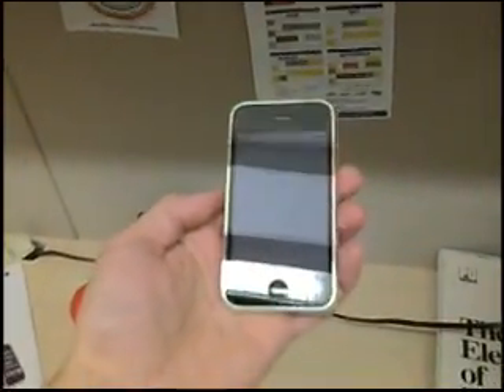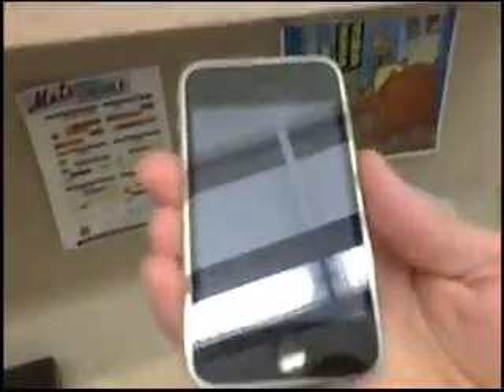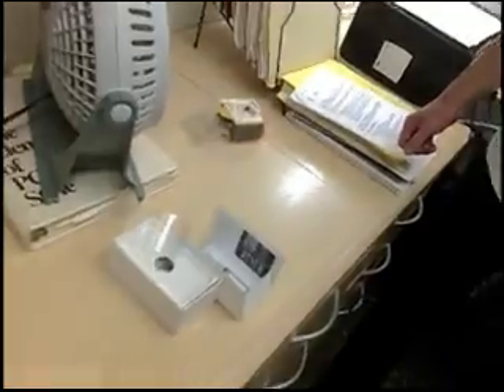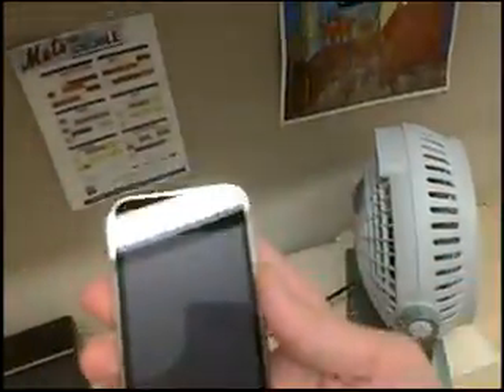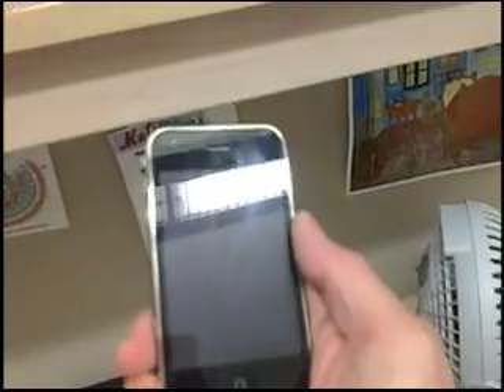iPhone 3G S Takes the Ear Grease Test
Apple's new iPhone 3G S has an oleophobic membrane that repels oild. We put it to the ultimate test.